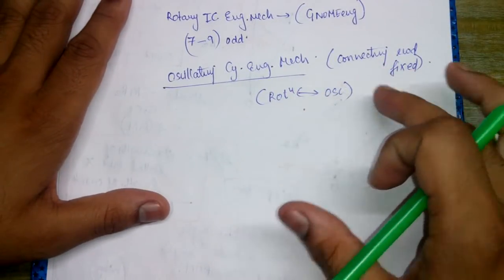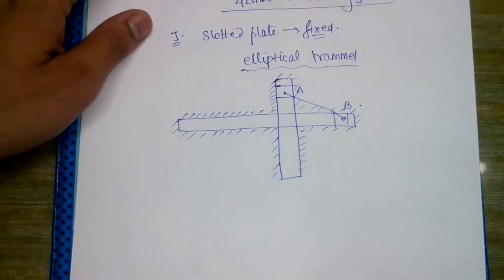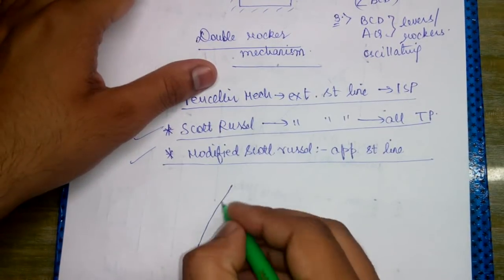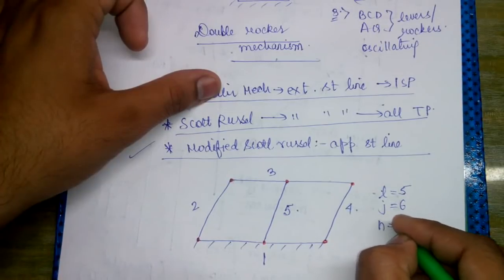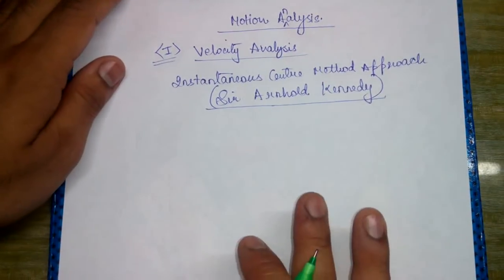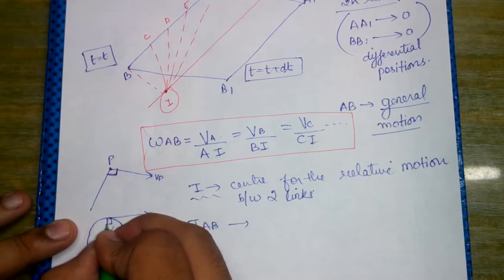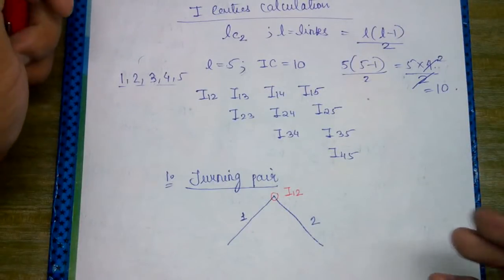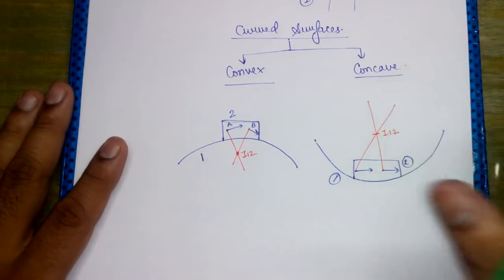Theory of Machines Lecture 4: Inversions of Single and Double slider Mechanism.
About: Mech Zone is an educational channel providing free of cost video lectures to the students of Mechanical, Civil, Material Science, Chemical, Production and Industrial Engineering branch.

We regularly post videos related to job updates and competitive examinations.

Complete Video lectures for Mechanical, Civil, Material Science, Chemical, Production and Industrial Engineering: